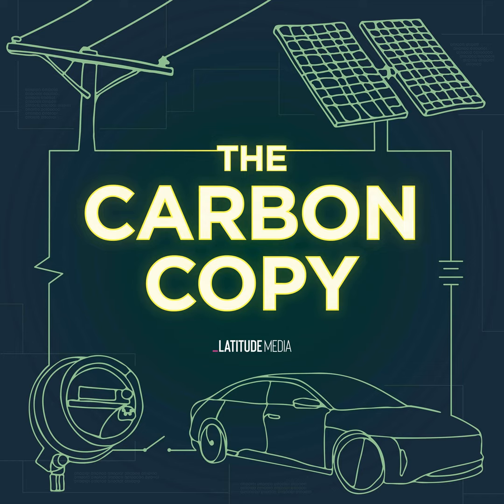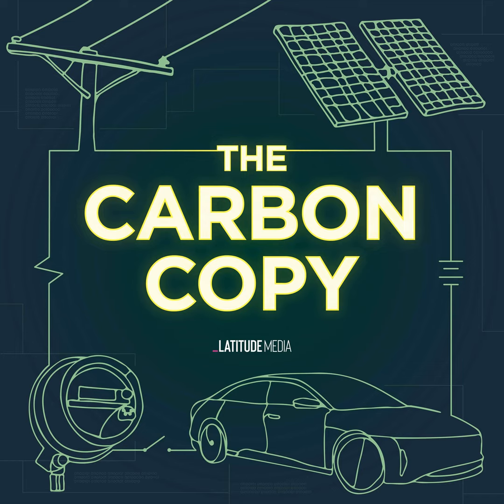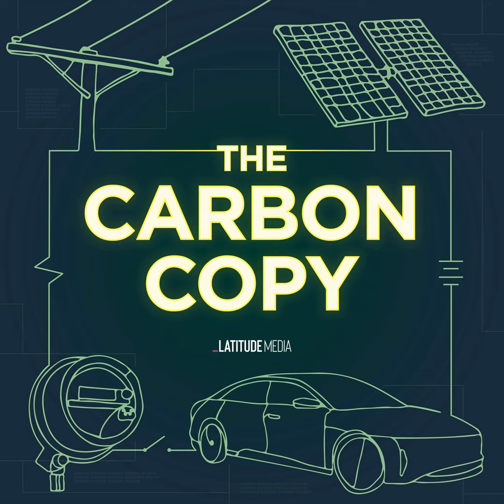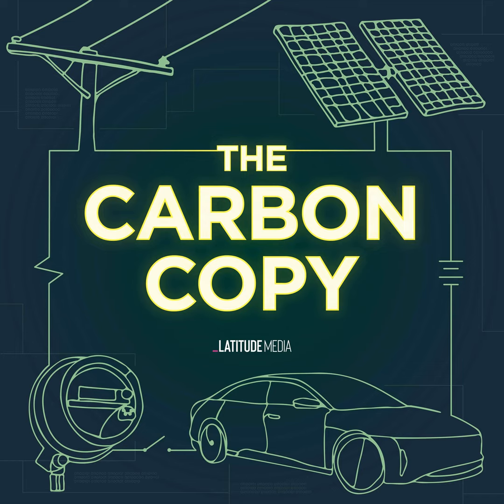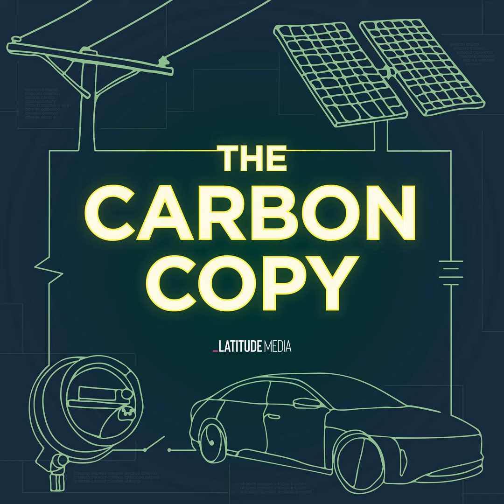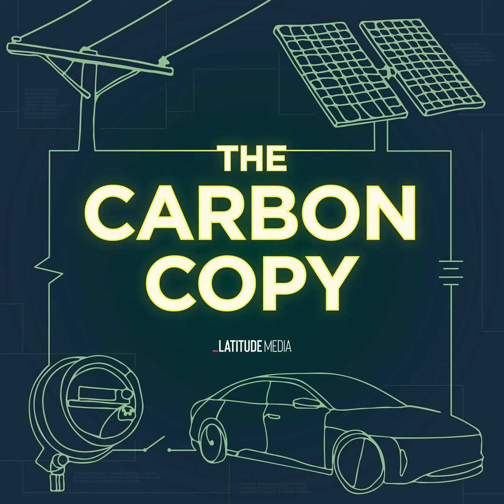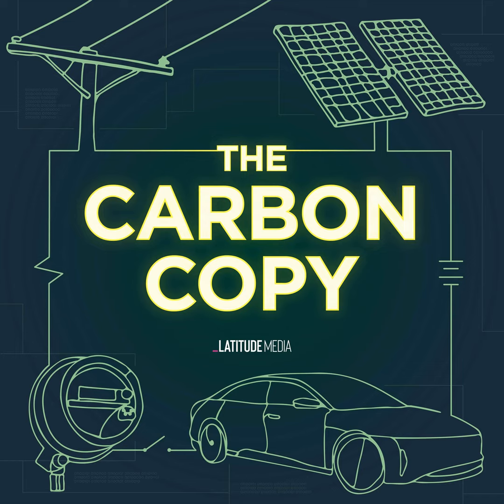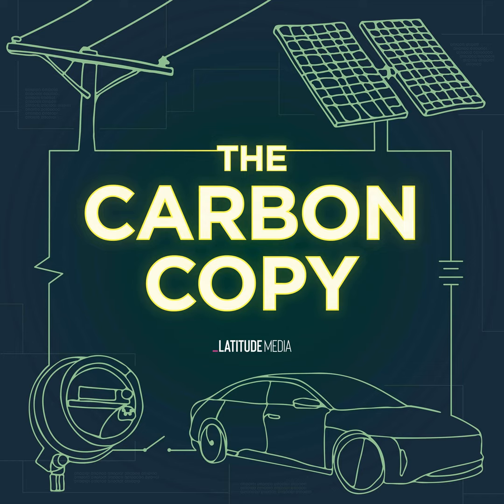The right way to recycle batteries [partner content]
In the early 2000s, Steve Cotton ran a company serving the fast-growing data center industry with backup battery systems.

And when those systems reached the end of their lives, the company monetized kilotons of lead-acid batteries by sending them to recycling facilities – industrial plants that break down and burn the components.

“It's very dangerous. You've got lead dust all over the floor. You've got a bunch of people wearing hot suits, literally chucking batteries into high temperature furnaces. And it is not a healthy environment,” said Cotton.

Two decades later, the technology has shifted – and lithium-ion batteries are now the dominant form of storage. But recycling hasn't changed a lot.

Today, there are two types of dominant battery recycling methods. One is using high heat, similar to the process that Steve witnessed at the lead-acid facilities. The other is giving batteries a chemical bath, in a process known as hydrometallurgy. Both create a lot of waste.

Steve saw how big the battery recycling waste problem could become. And in 2015, he invested in a company called Aqua Metals. And he became so convinced by Aqua Metals' novel approach to recycling , he became the CEO.

“We're using electricity to drive the process and the electricity itself comes from renewable resources. And that can produce this metal supply chain with a true opportunity to have a net zero environmental impact,” said Cotton.

The battery recycling industry is experiencing rapid growth, as companies and countries look to build secure, circular supply chains for critical minerals.

In this episode, produced in partnership with Aqua Metals, Steve Cotton sits down with Stephen Lacey to talk about the growing battery waste problem, and the urgency to invest in recycling techniques that don't lock in new sources of waste.

Aqua Metals is pioneering cleaner and safer battery metals recycling through innovation. The company is building the first sustainable battery recycling operation in North America in Tahoe-Reno. of the company’s pilot facility, and learn more by reading the company’s recyclopedia